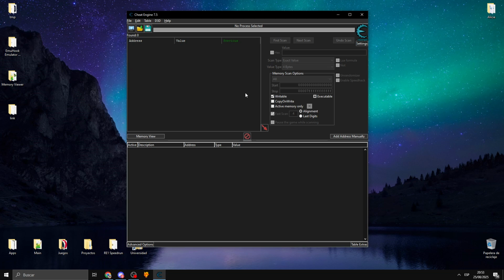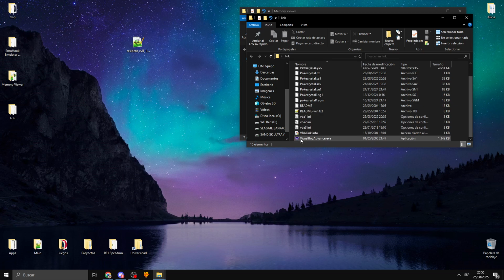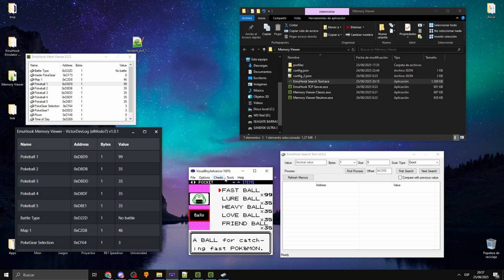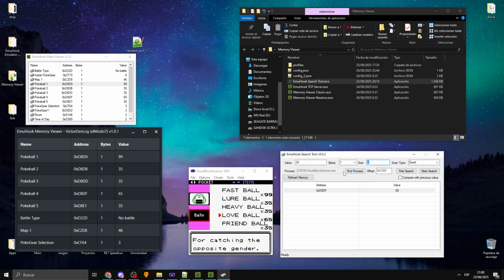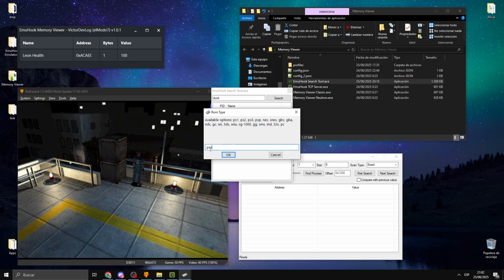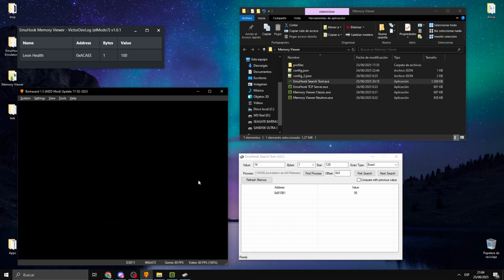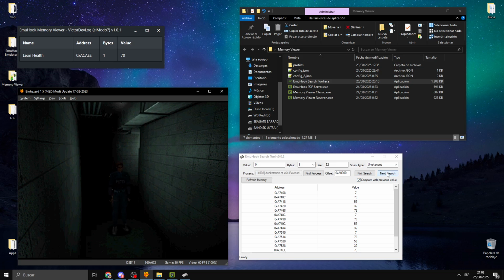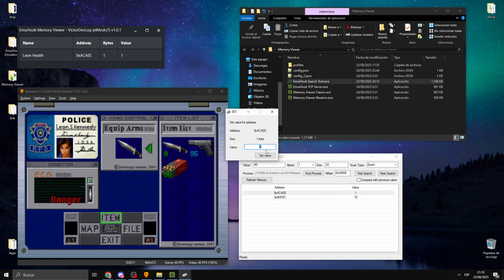EmuHook Memory Search Tool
Another tool for EmuHook, a mini cheat engine clone.